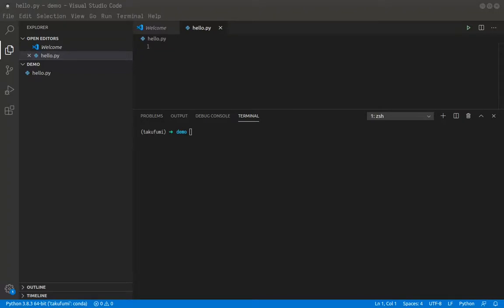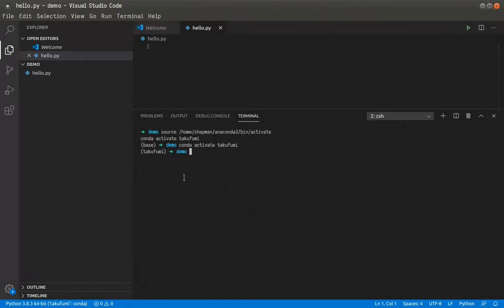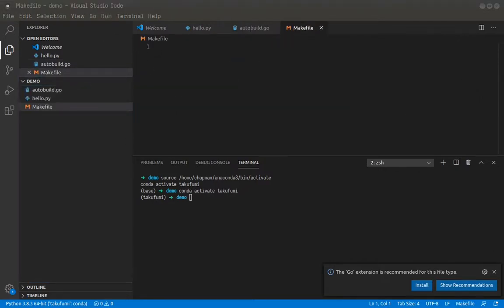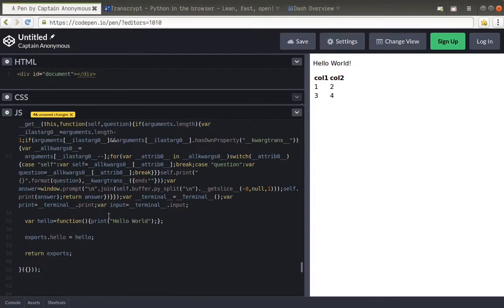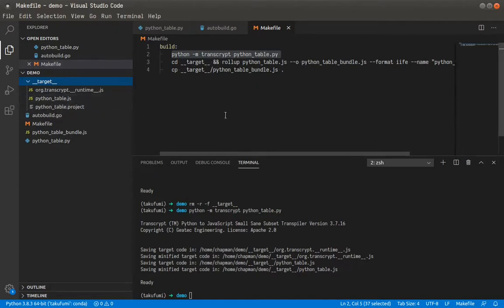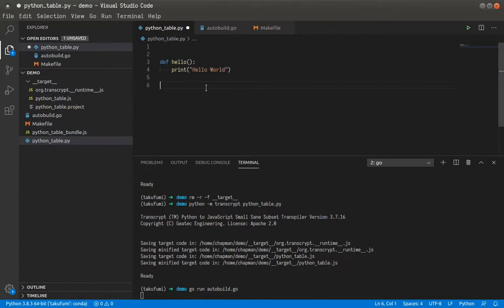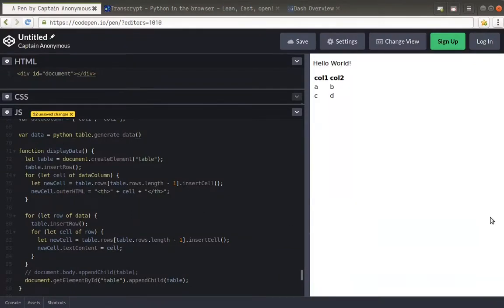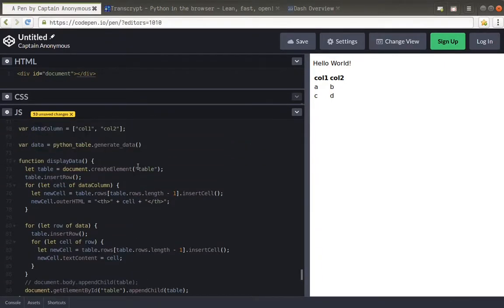Coding Vlog #7 | Building Webapps with Transcrypt (3/4)